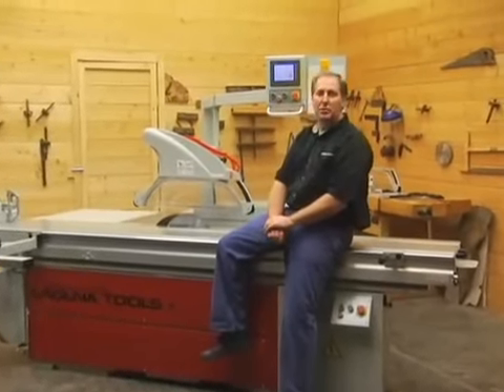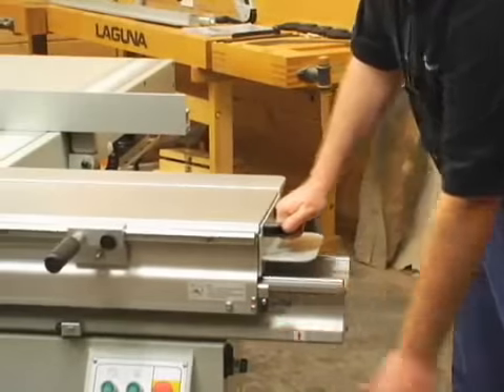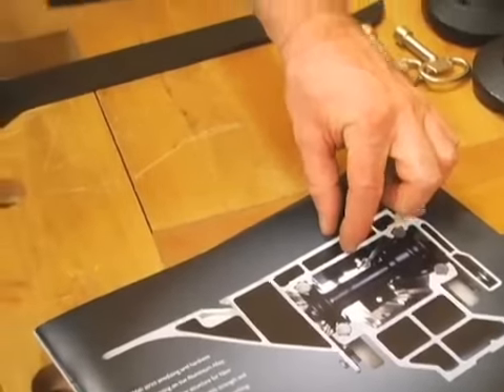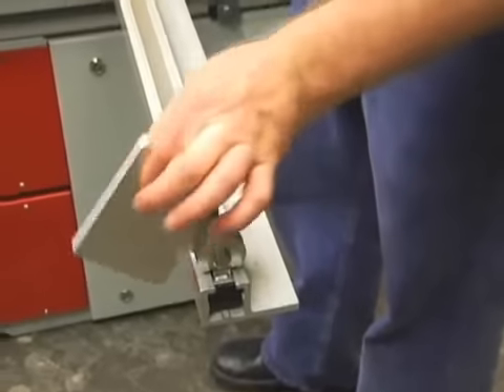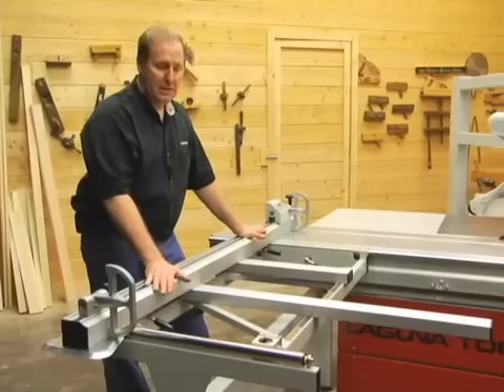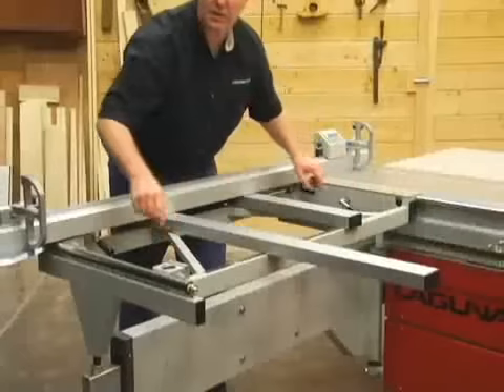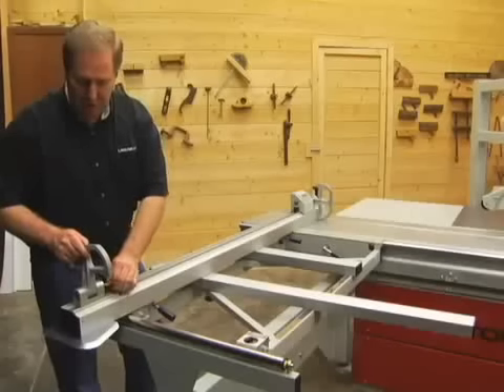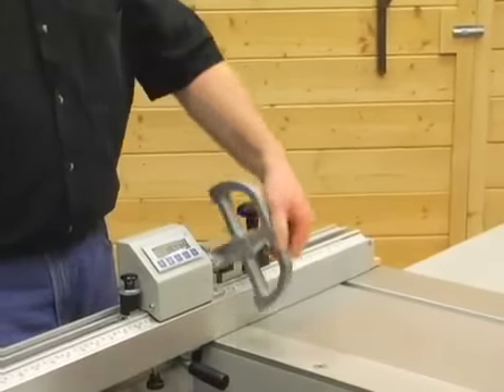CNC panel saw part 1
The Laguna Professional Series computerized panel saw is a full 3-axis machine controlled by a color touch screen for ease of use.